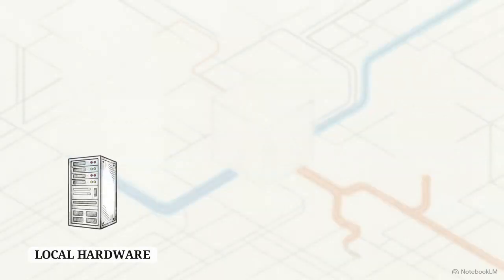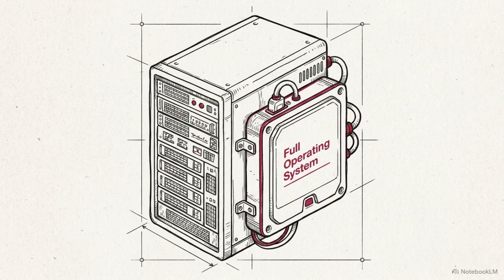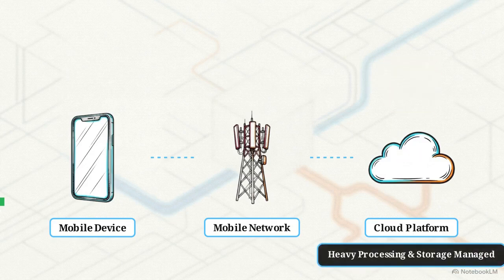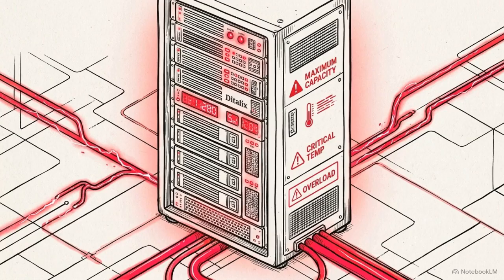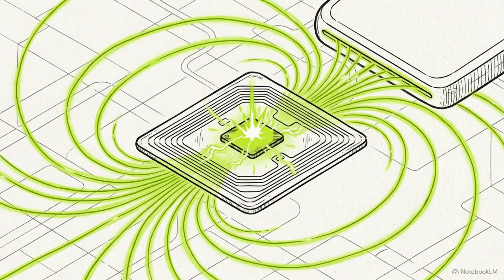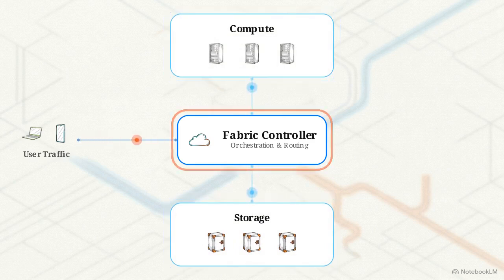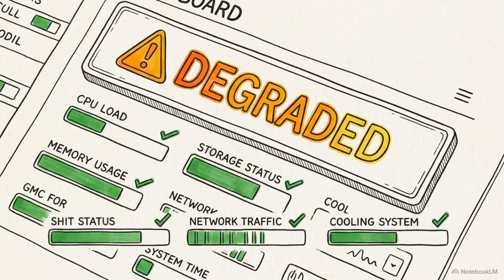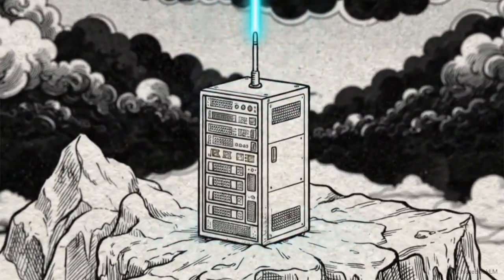Cloud Computing Overview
Revision for my ongoing exams !